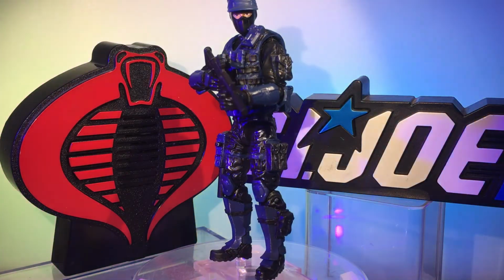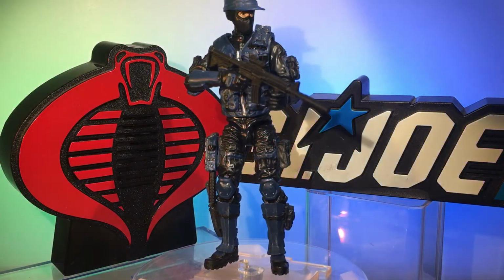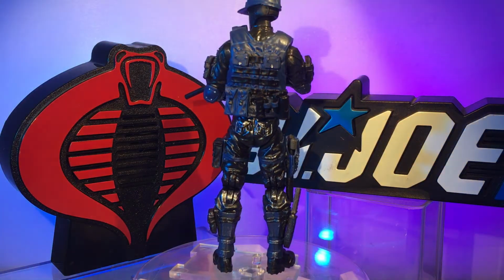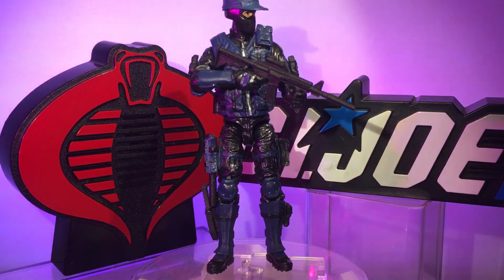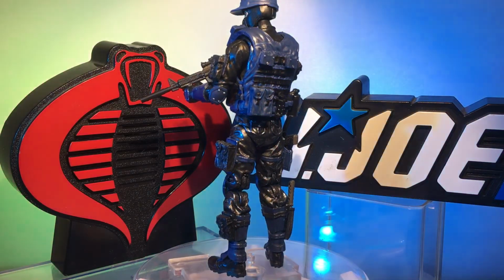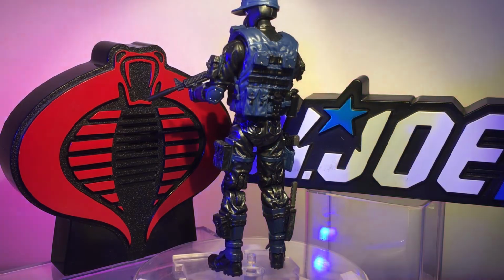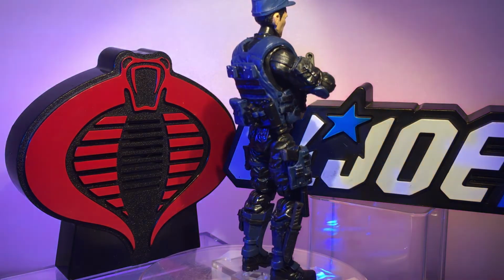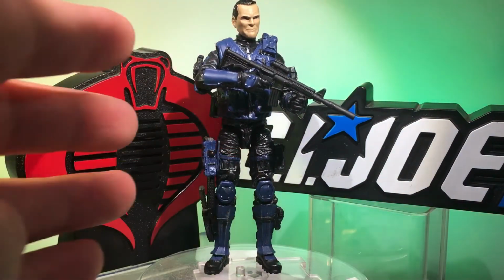Custom Shockwave” GI Joe Action Figure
Custom GI Joe "Shockwave" Action Figure. Made with Marauder Task Force and Hasbro parts and accessories. @actionfigurejunky